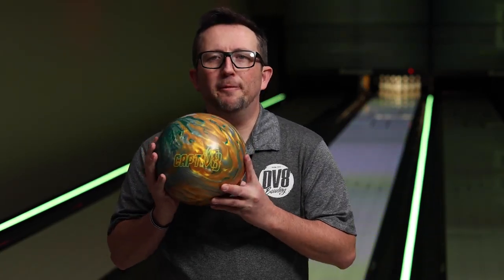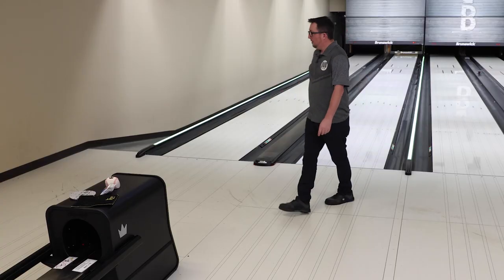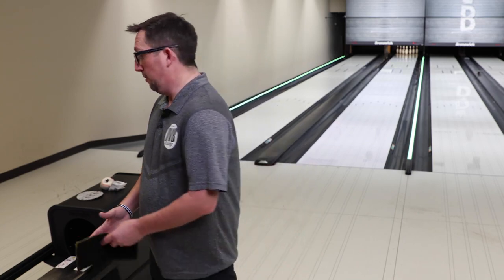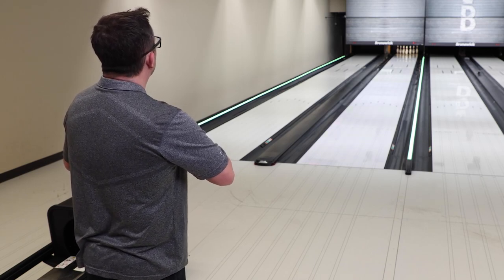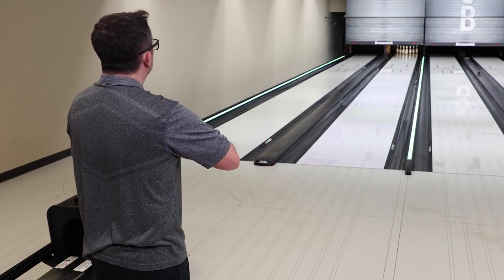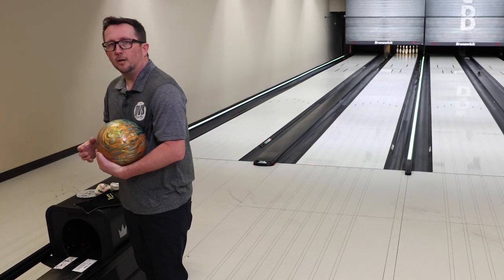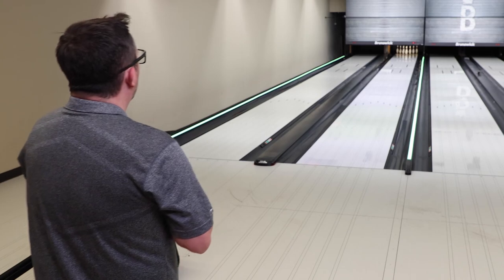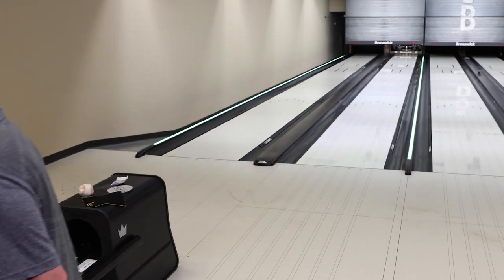DV8 CAPTIV8 Review | BrunsNick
The CAPTIV8 is a fun one to throw! Watch as I harness the power of clutch bowlers like Dave Husted and Mike Aulby in this review and be sure to post your answer in the comments!